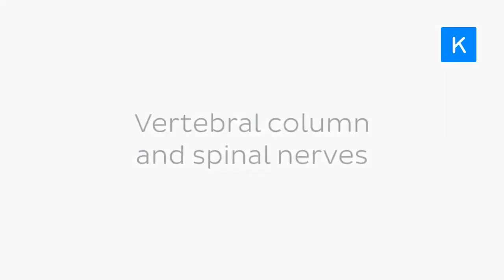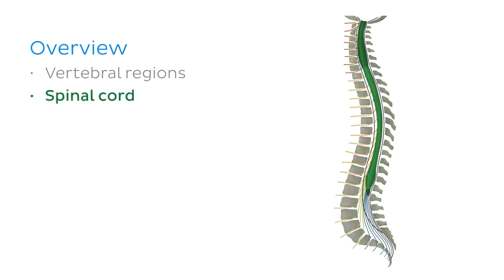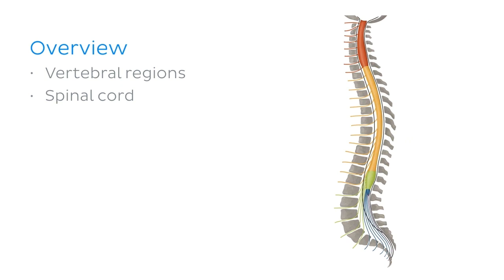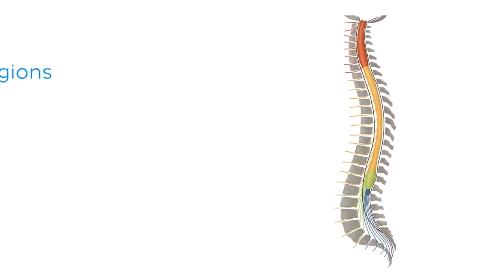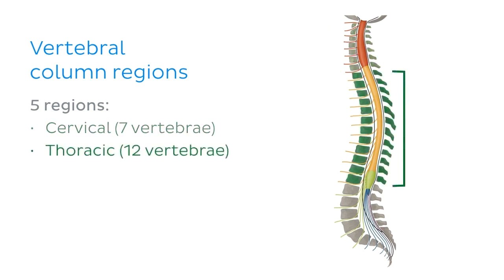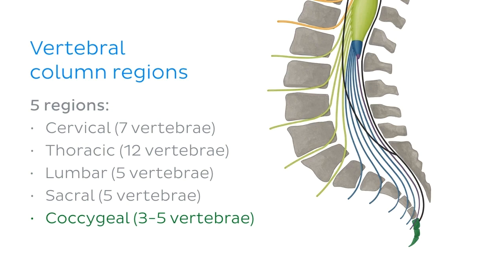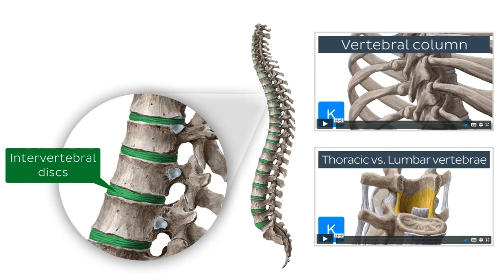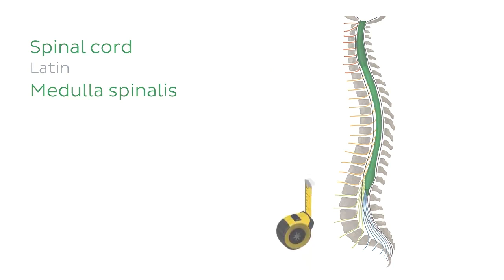May 31, 2021